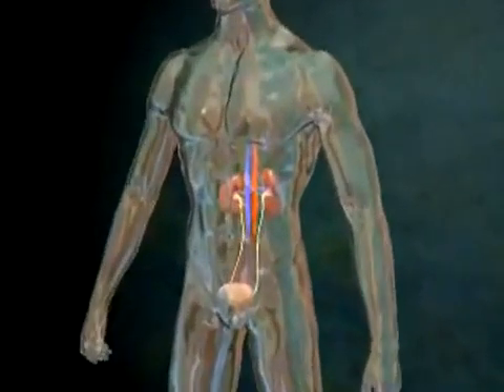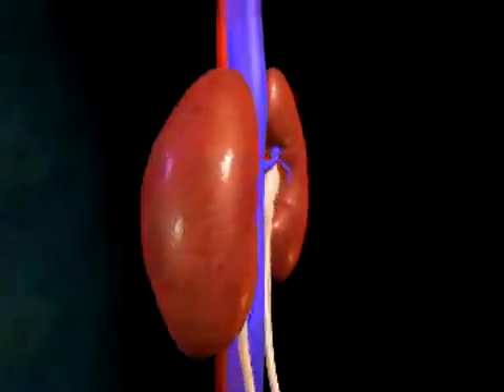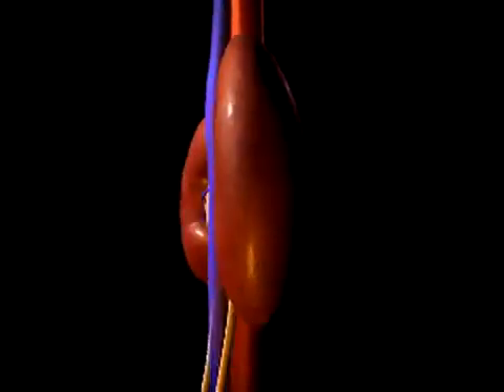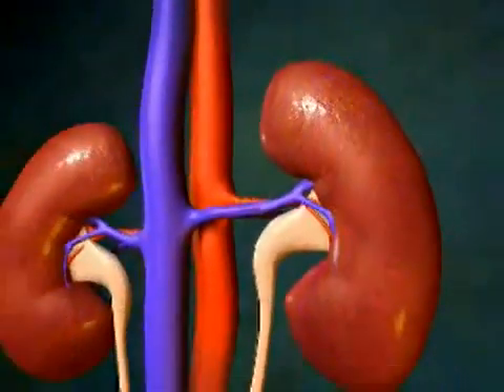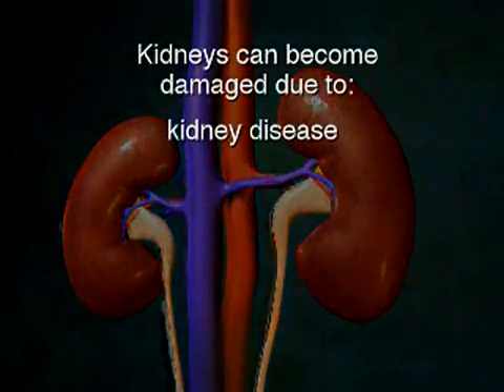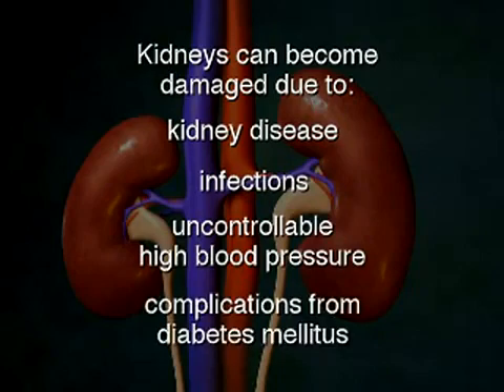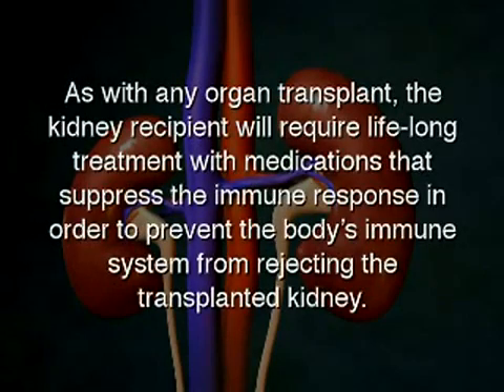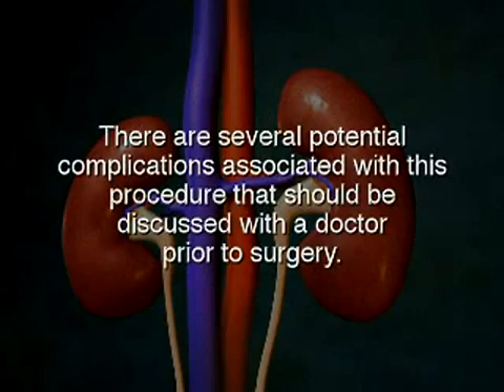شرح عملية زرع الكلية Kidney Transplant